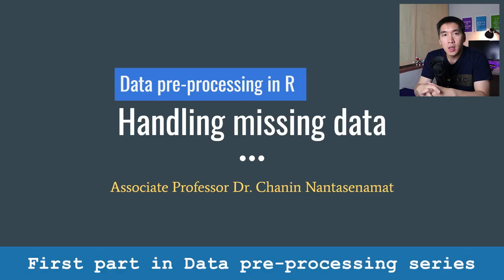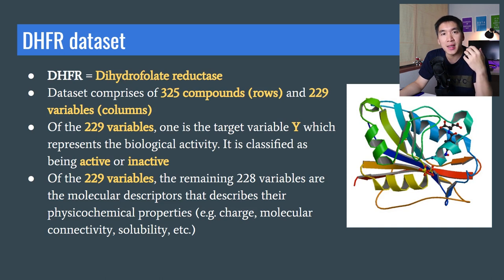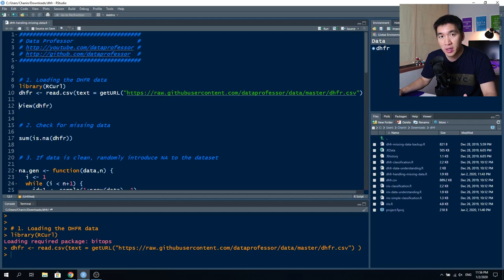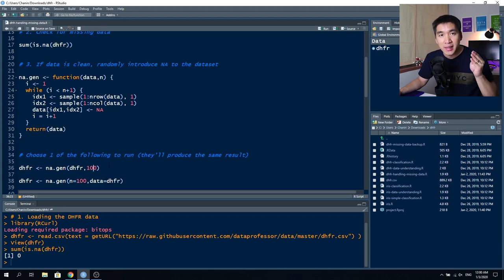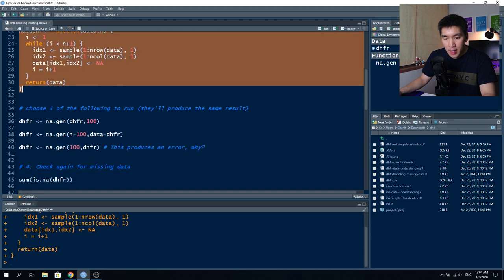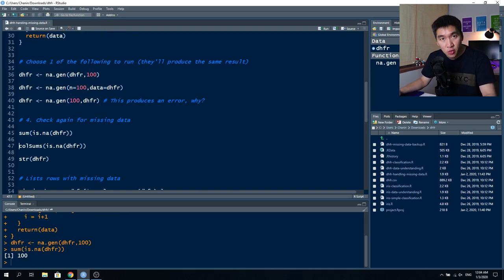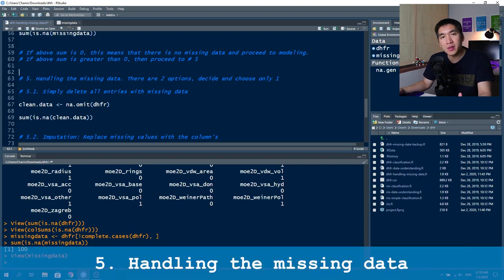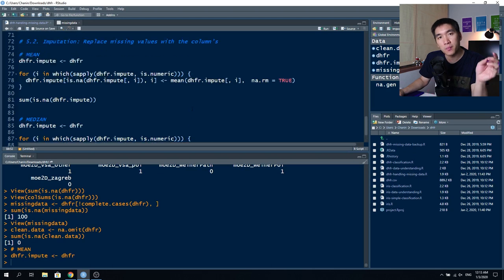Data Pre-processing in R: Handling Missing Data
In this video, I will show you how you can handle missing data in your own data science project. This video represents the first in a multi-part series on data pre-processing in R.

⭕ Timeline
0:33 First part in Data pre-processing series
1:11 DHFR dataset
2:41 Outline of this episode
4:08 Open up RStudio or RStudio.cloud
4:15 Let's start
4:21 1. Load in the dataset
4:59 2. Check for missing data
5:48 3. Let's make the data dirty!
5:58 The custom function na.gen()
8:38 4. Check for missing data
9:08 How does is.na(dhfr) looks like?
10:18 Let's look at rows containing NA
11:29 Let's find the NA in the data
12:45 5. Handling the missing data
12:54 5.1 Simply delete data samples containing NA
13:30 5.2 Perform imputation
16:59 Preview of next episode of this series (on Data pre-processing)

The idea for this video was suggested in a comment by Marco Festugato